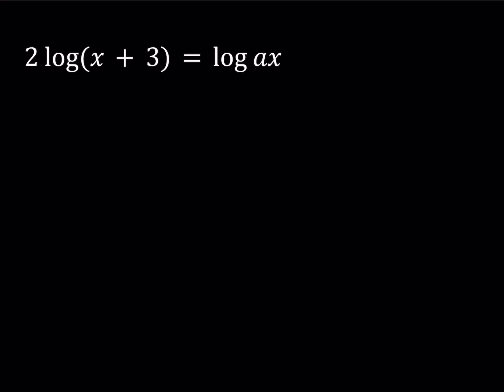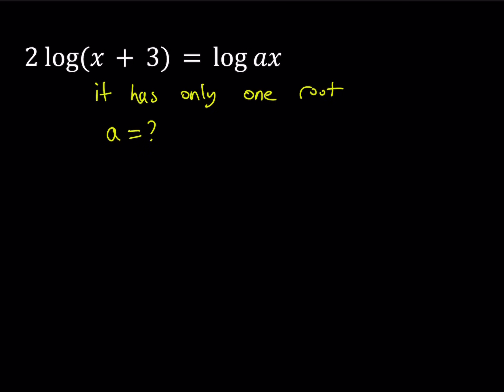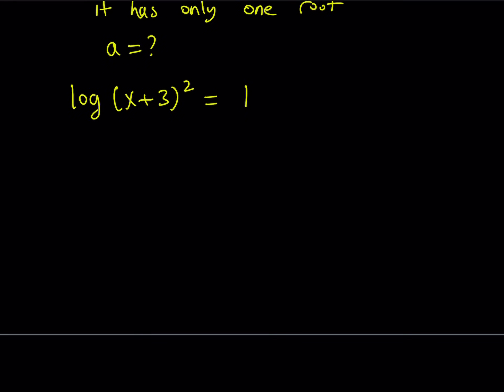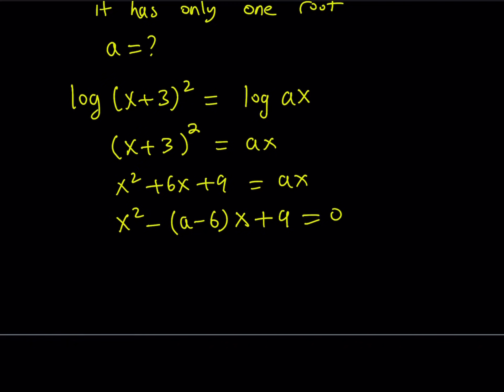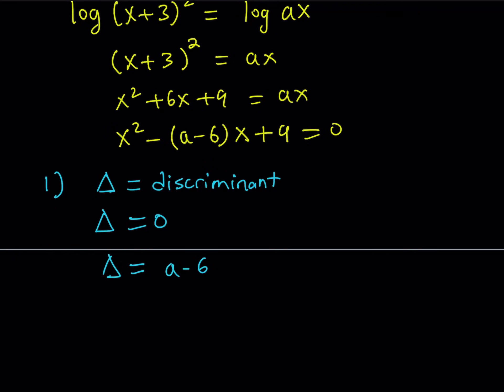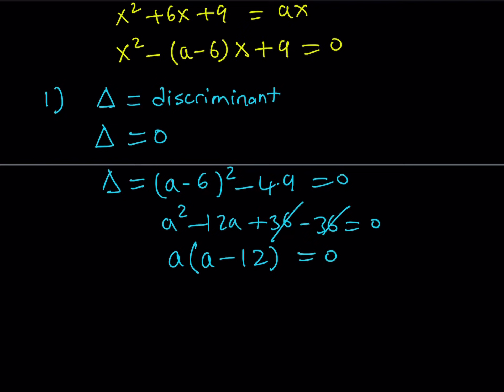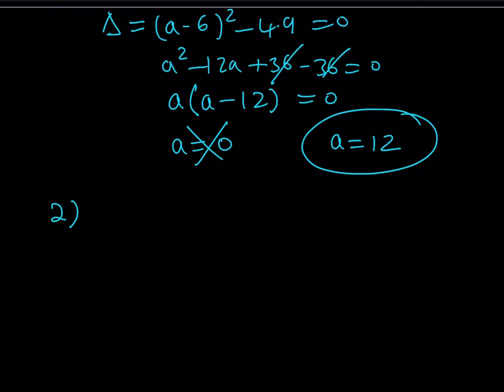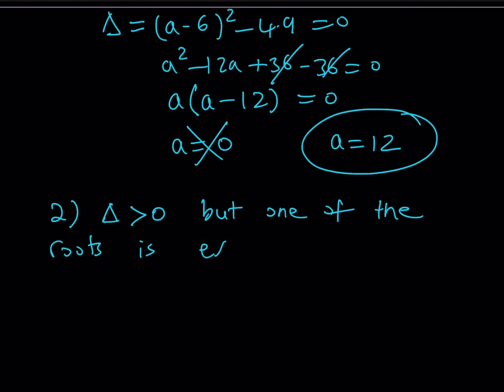A Log Equation with Only One Solution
If you need to post a picture of your solution or idea:
THE BOOK:
Solving Problems in Algebra and Trigonometry by V. Litvinenko